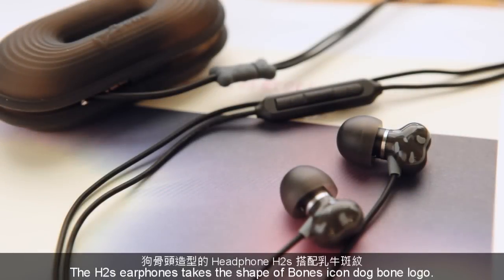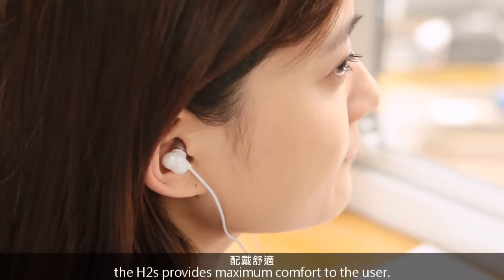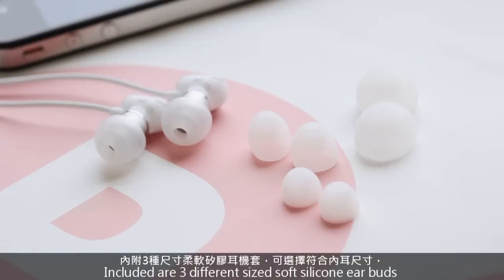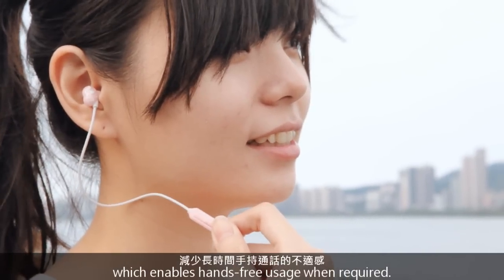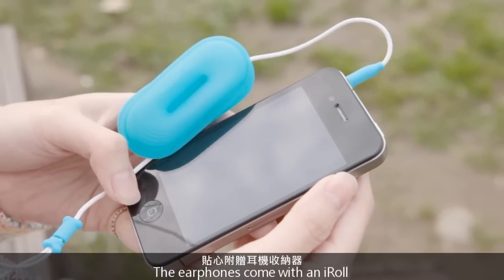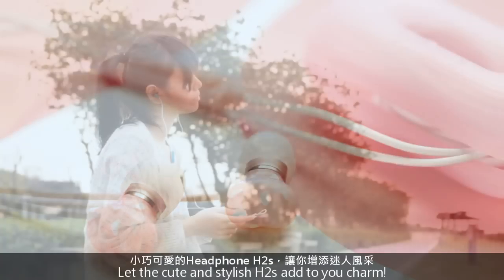Bone Collection-Bone Headphone H2s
Bone Headphone H2s
＊The smaller earphone dimension and the ergonomic earplugs design fit our　 　ears naturally and comfortably.
＊The controller enables volume adjustment, music and video playback.
＊There is a microphone on the controller for answering the phone.
＊It comes with a FREE cord keeper preventing tangling and easy for storage.
＊Coming with 3 different sizes of comfortable silicon ear tips.

Please feel free to make any suggestions that you may have,it would be most appreciated.